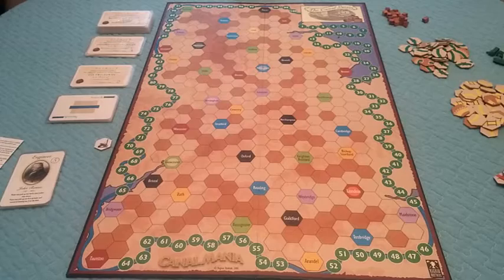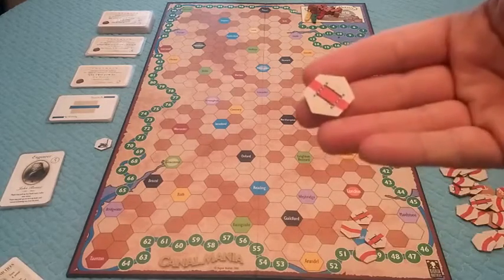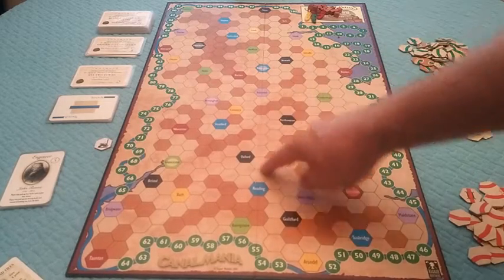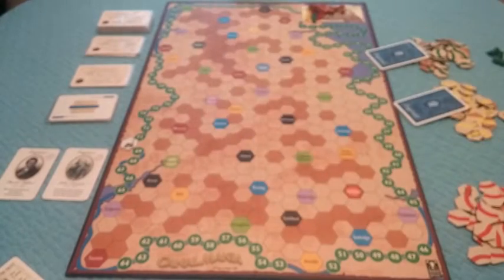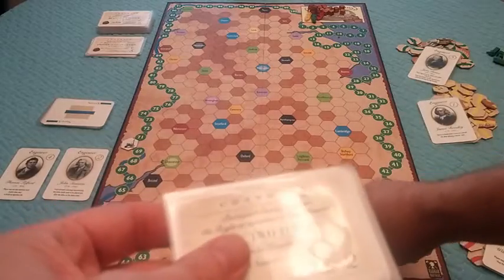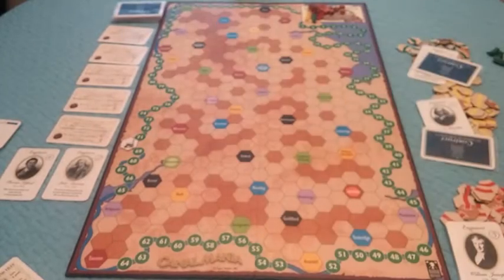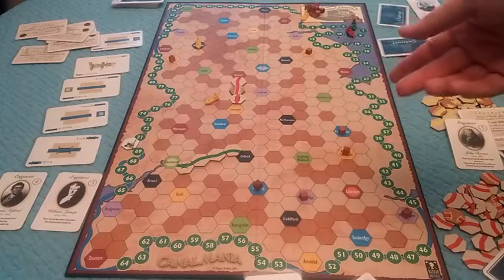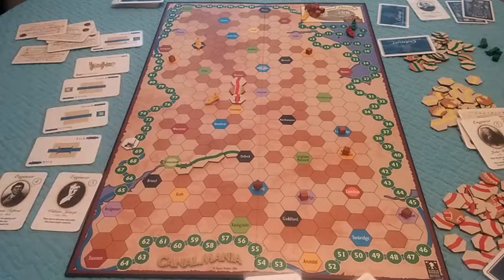Benjamin Blabs about Canal Mania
An instructional video on how to play Canal Mania